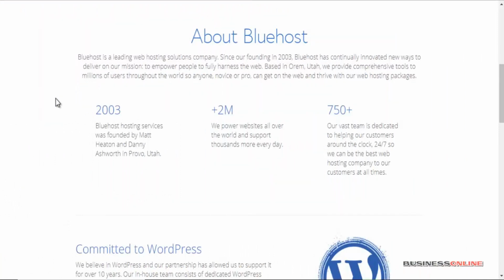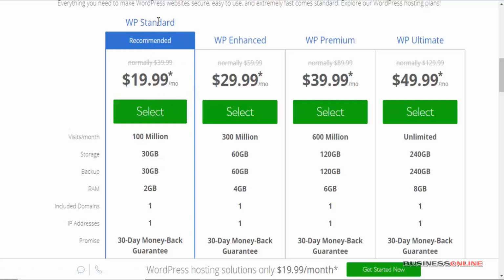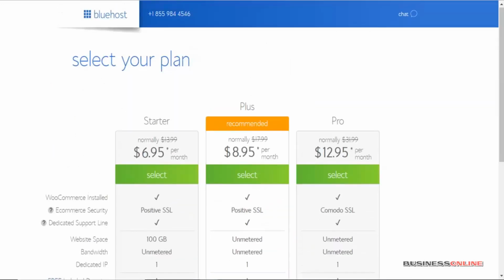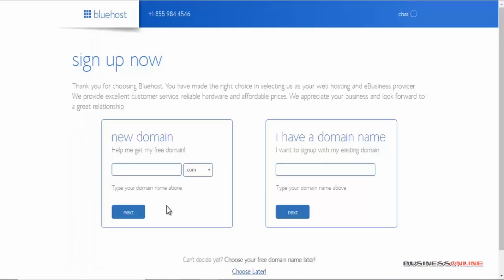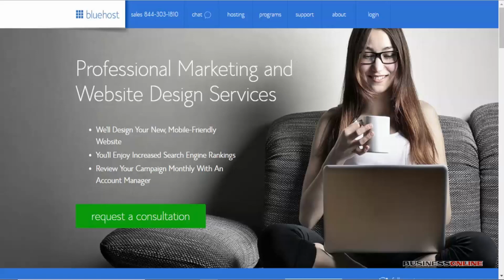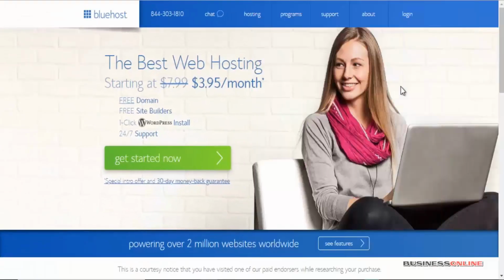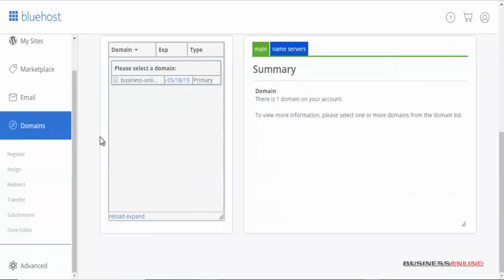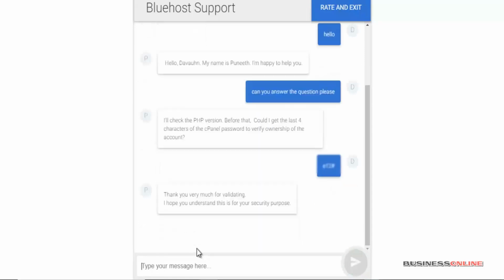Bluehost Review-Honest look at Pros, Cons, Cost & All the Features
In this video we will do a Honest Bluehost Review that will detail everything that Bluehost is and everything that it stands for.

In this Honest Bluehost Review we will discuss the Pros and Cons and all the features of Bluehost that is necessary for you to make the right decision about their platform and how it can properly benefit you as a website owner.

 You will also get a brief history of the platform and how it came to be one of the greatest hosting platforms out there.

We will go in depth with deep details of all the aspects of the hosting provider as it relate to your specific business and the online business world on a whole, and all the hosting plans that are available which allows you to gain added speed and performance for your site; which is a major step if you want to rank higher in Google.

Even the specific prices and plans will be discussed in this Honest Bluehost Review and how they relate and compare to each other so that you may be able to make the right choice for your business website.

Also in the review it will undoubtedly be proven that Bluehost is one of, if not, the best hosting provider out there; giving credit to the fact that it is Wordpress number 1 hosting provider and the most favored hosting provider for most beginners when they first started out.

After watching the video you will be fully equipped to choose the best hosting provider for your site whether it be for affiliate marketing, dropshipping or even just casual blogging as it is also the best host for blogging sites.

 It is perfect for any individual to start a website with ease regardless of the age you are and even the country you are from just be choosing this global provider.